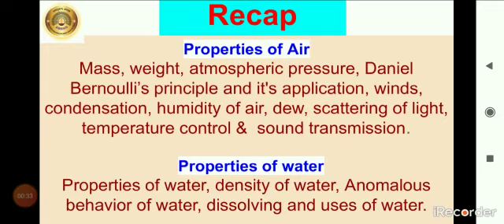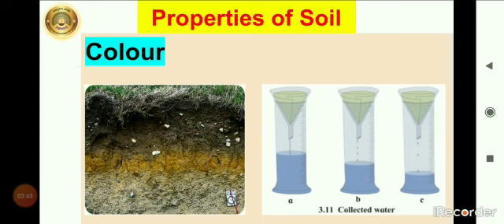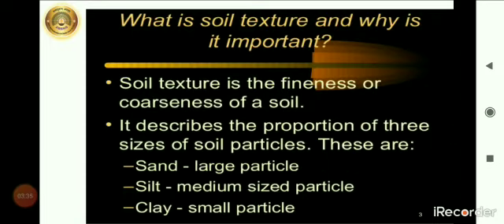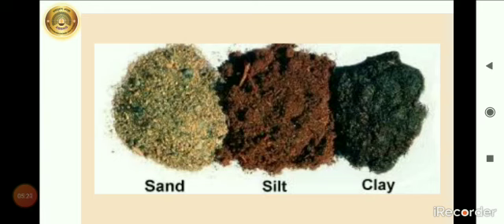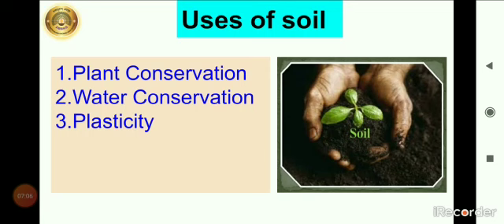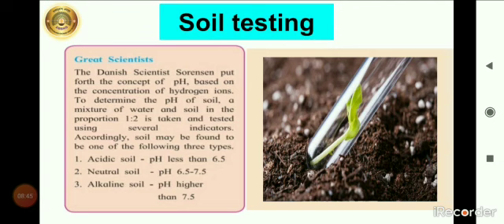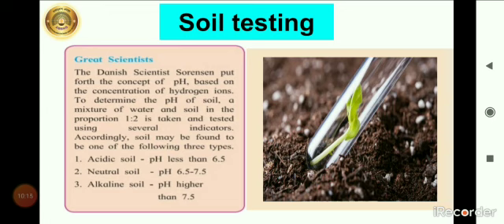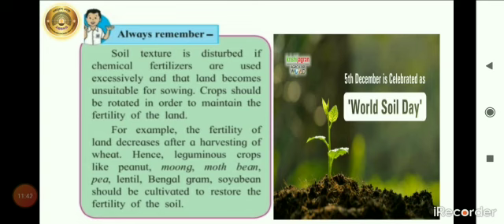Std:VII, Subject :-Science L.No. 3Properties of Natural Resources video 2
Video explains about properties of soil.